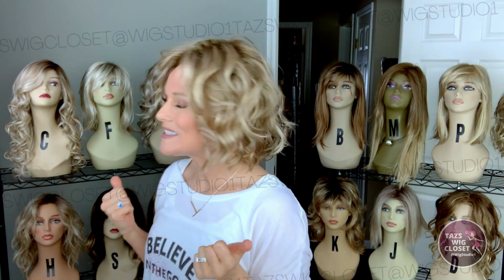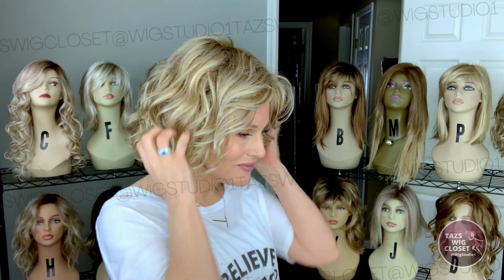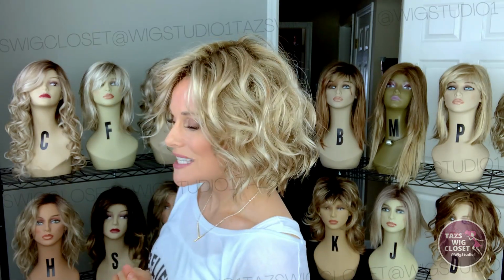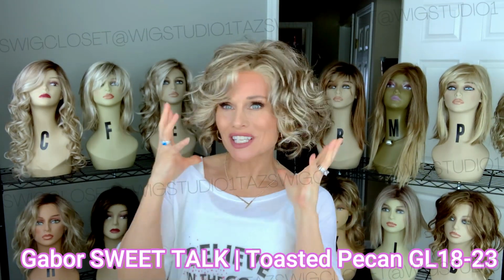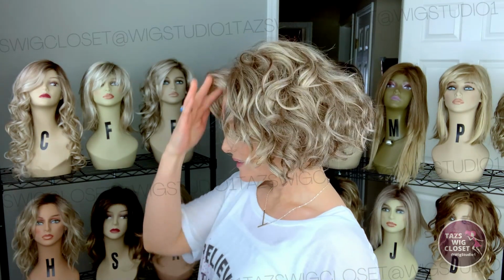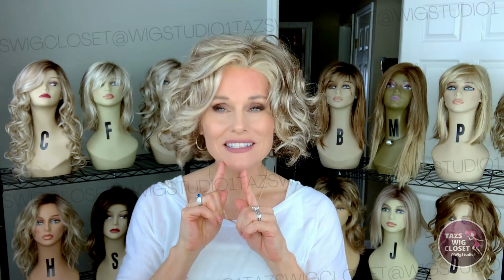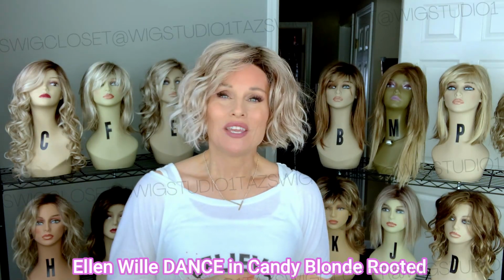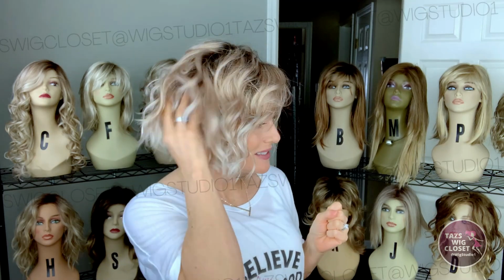MEET the CURLY BOB SISTERS! WIG COMPARISON | JANUARY | SWEET TALK | DANCE | Side by Side CLOSE UPS!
MEET the CURLY BOB SISTER WIGS!  Featuring Jon Renau January in 12FS12 (purchased by me), Gabor Sweet Talk in Toasted Pecan GL18-23(purchased by me) and Ellen Wille Dance in Candy Blonde Tipped (sent to me from WigStudio1 for a previous review).  See links to each below! XOXO TAZ

*See product pages for applicable discounts!

🟪 TAZS WIG CLOSET WEBSITE! EXPLORE, SHOP my open box wigs & SqHairbands!, BLOG! for mobile Safari users.

🟪LULU KELLOG ATELIER Etsy Shop! Fun, Whimsical handcrafted jewelry!